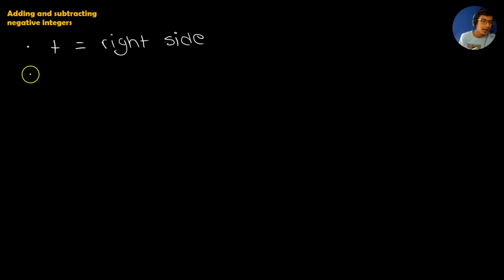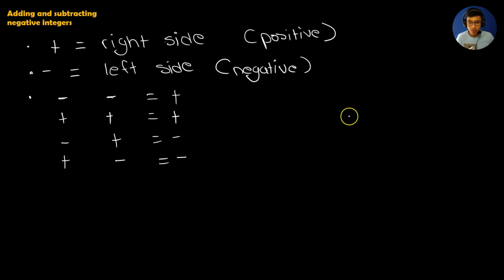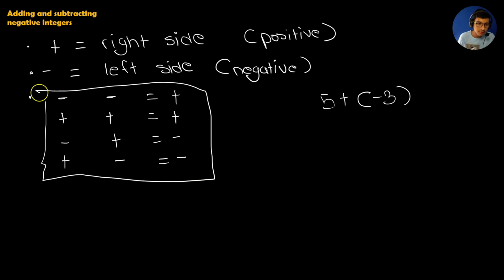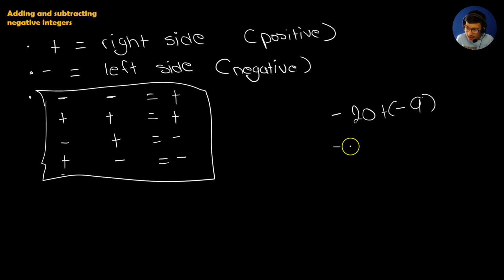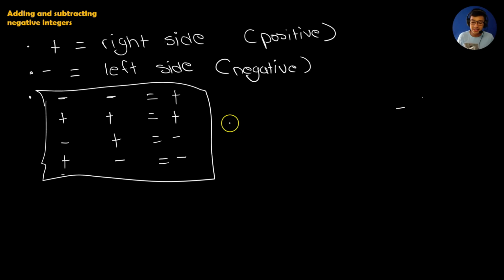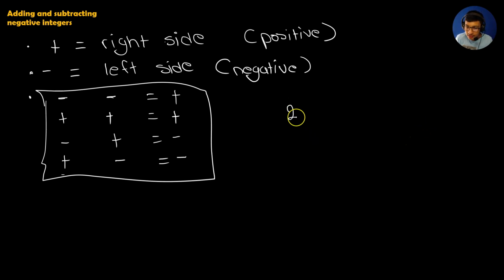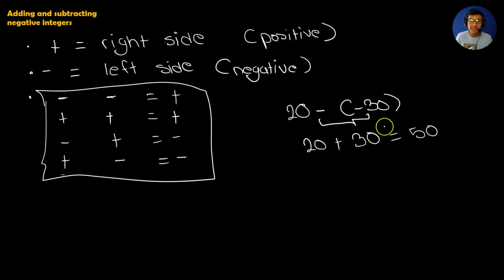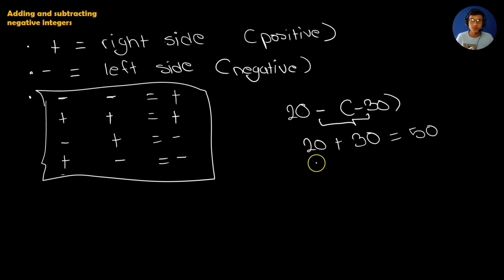Adding And Subtracting Negative Integers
In this video, we’ll explain how to add and subtract negative integers step by step. Learn the rules for working with negative numbers and how to solve problems accurately.

Perfect for beginners or anyone looking to improve their math skills.